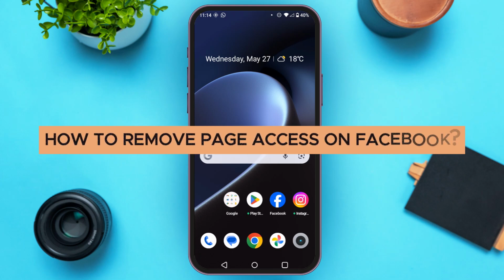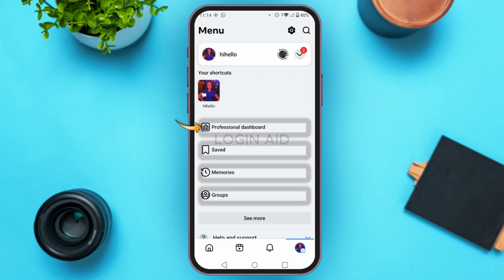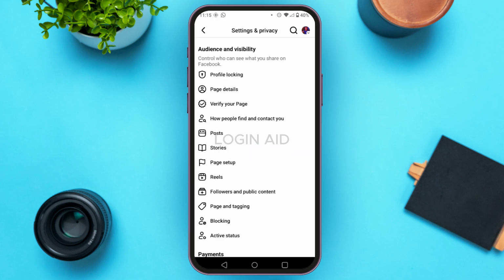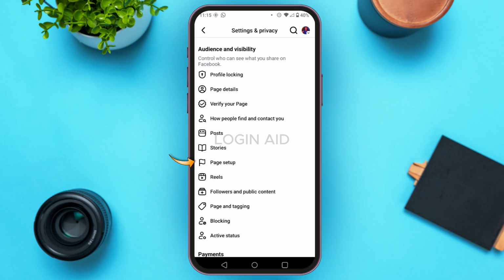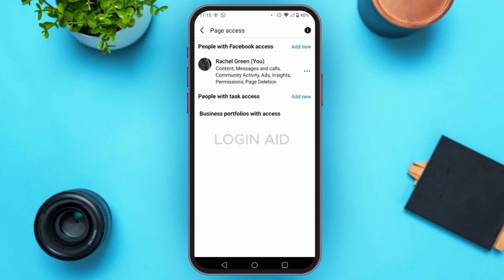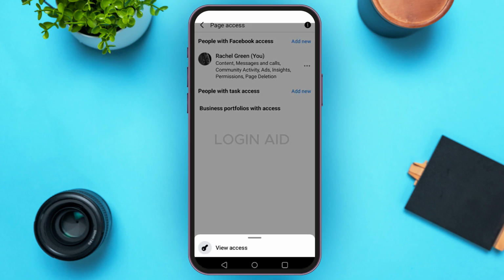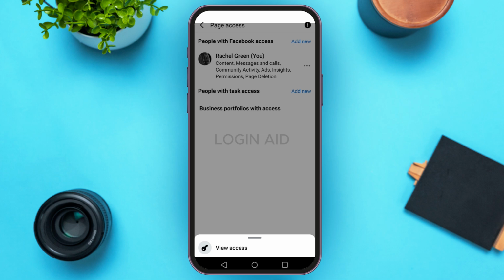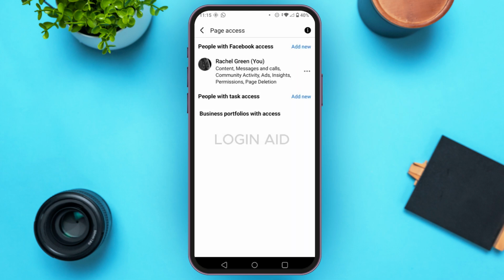How To Remove Page Access On Facebook 2026 | Delete Facebook Page Admin Access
How To Remove Page Access On Facebook 2026 | Delete Facebook Page Admin Acces

Removing someone from Facebook page access disables them from managing Facebook pages. This video shows you how to remove someone from Facebook page, delete Facebook page admin access, remove an editor from Facebook page, and manage Facebook page permissions.